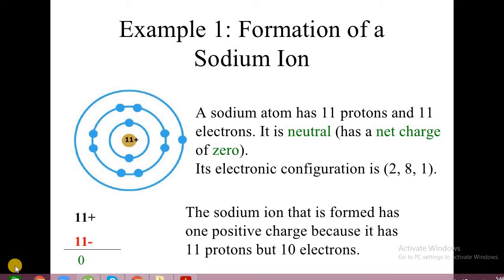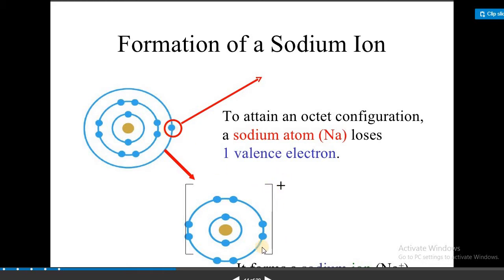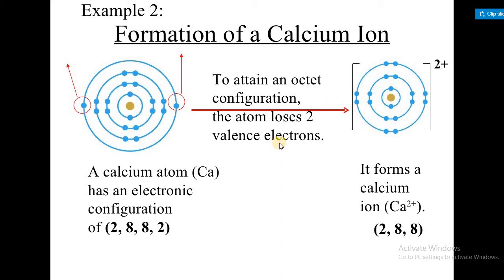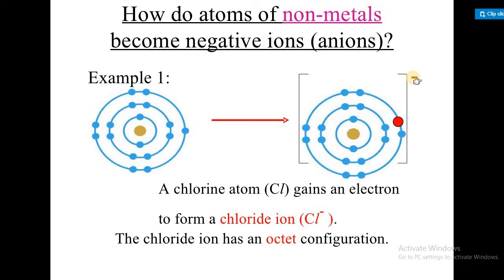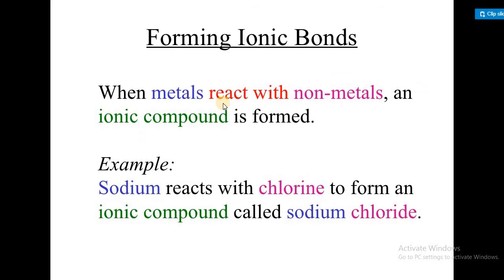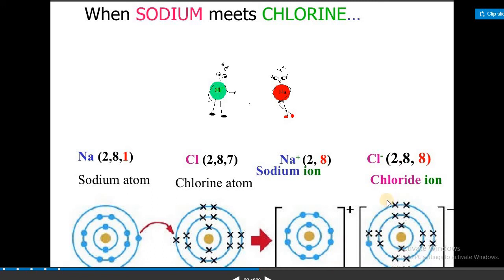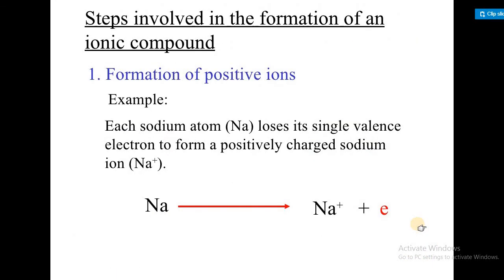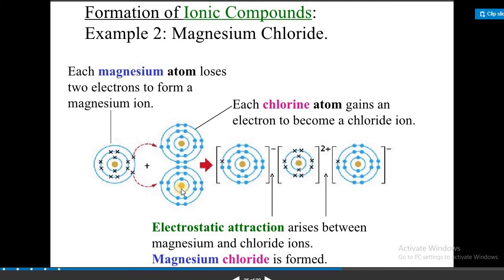Dot and cross diagram for ionic compounds formation Explained in detail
This video will give a detailed explanation of the topic how to draw the dot and cross diagram for the formation of ionic compounds

For online classes contact 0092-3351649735